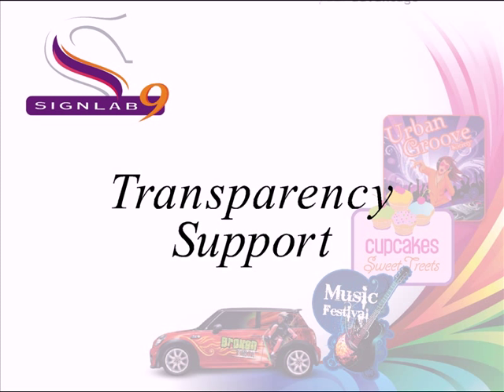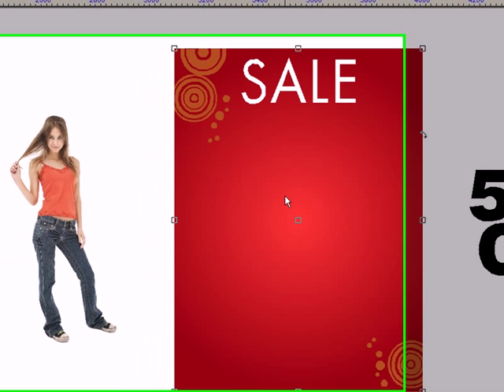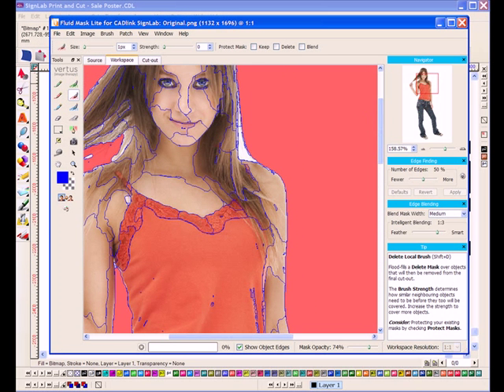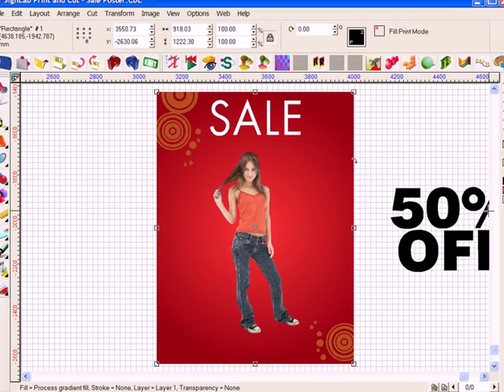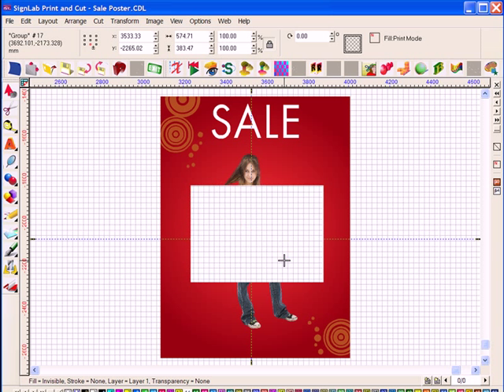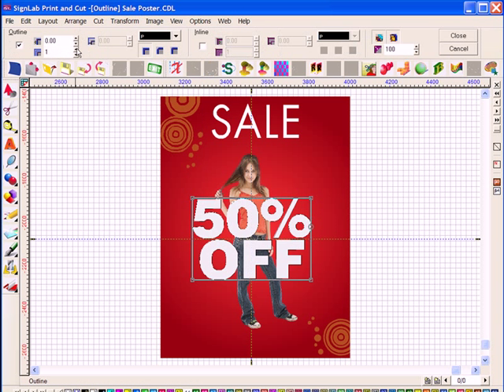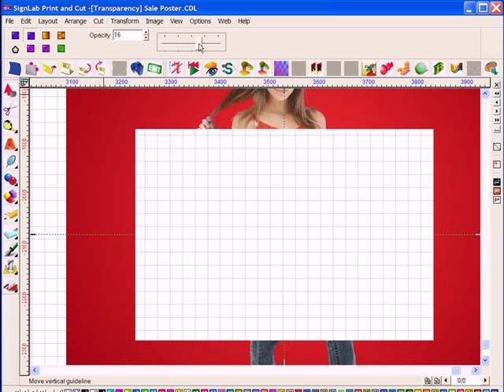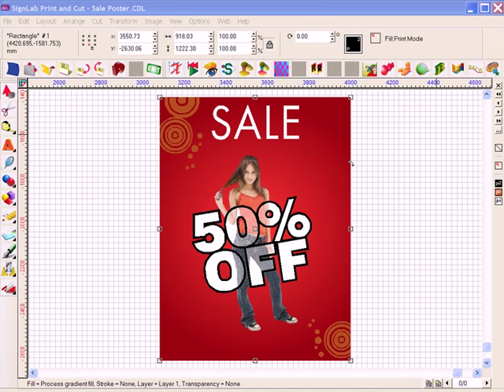Transparency Support in SignLAB 9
Very impressive transparency features, editing and fluid mask.